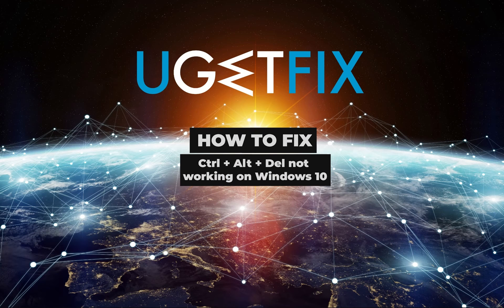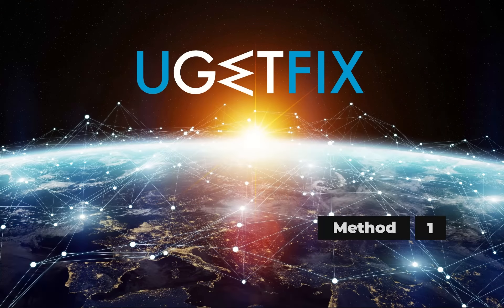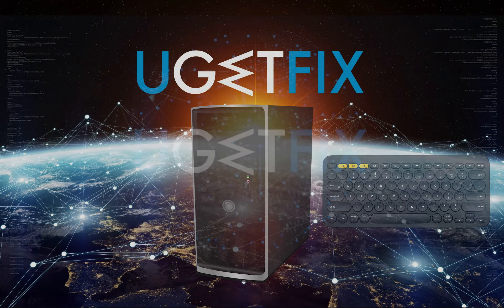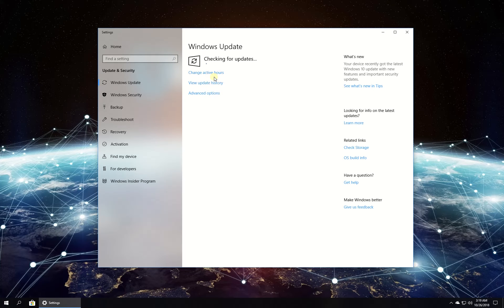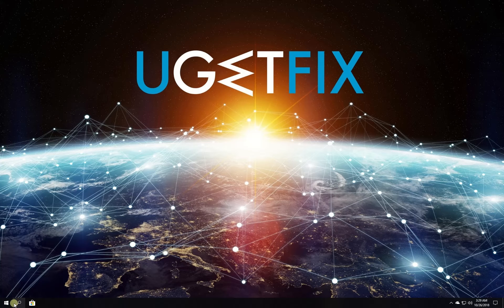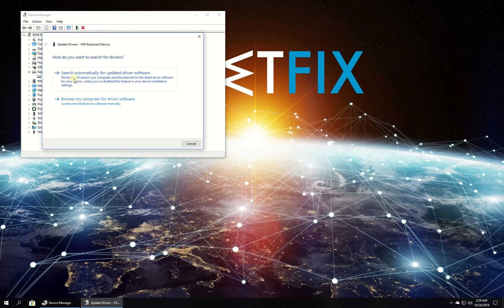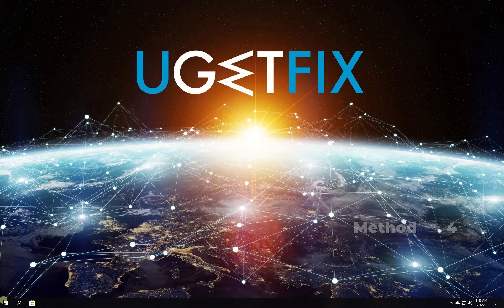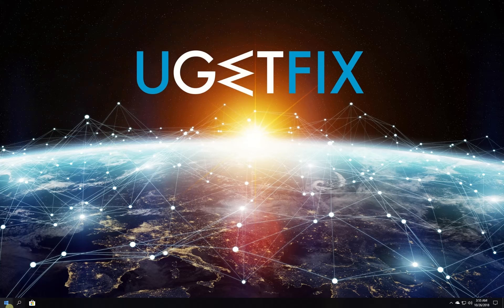How to fix Ctrl + Alt + Del not working on Windows 10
Ctrl + Alt + Del not working on Windows issue is a baffling one because this combination of keys is used pretty frequently. You can find detailed fixer-up tutorial of this issue

This combination of keys could be rendered not working by the corruption of system files. Some users will have to address that too.

Method 1: 00:15
Method 2: 00:34
Method 3: 00:50
Method 4: 01:16